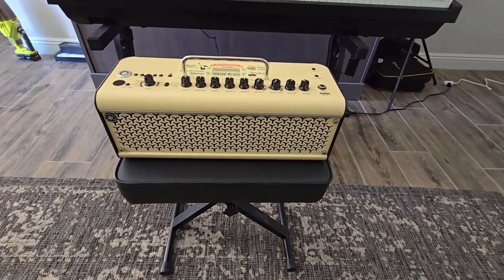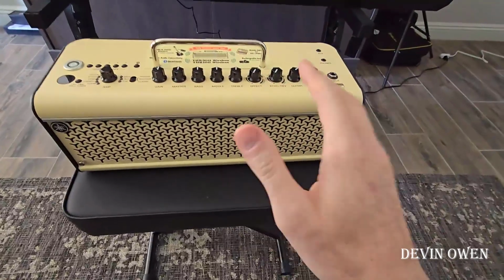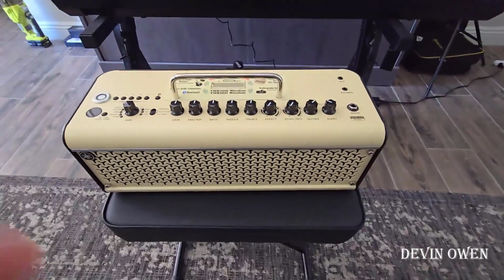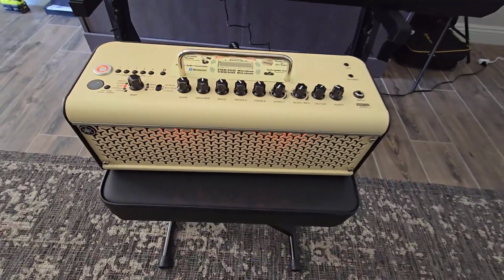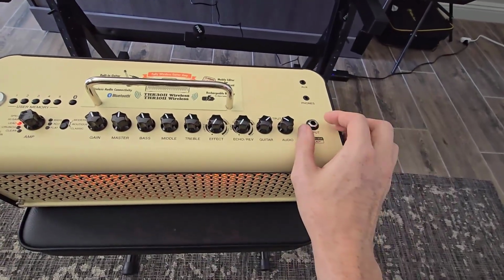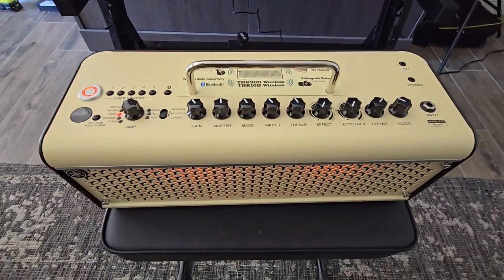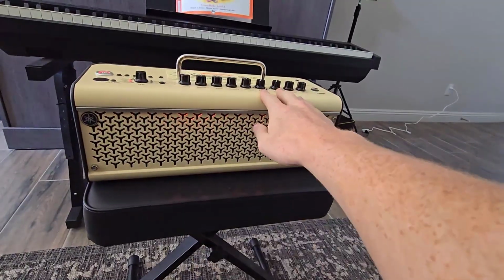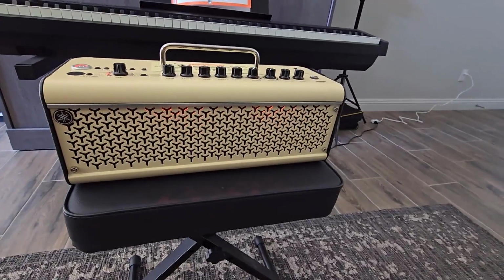Yamaha THR30II Guitar Amplifier Review - I practice more BECAUSE of this amp!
The Yamaha THR30II is an excellent choice for guitarists looking for a portable, high-quality amplifier with a range of features. Its combination of sound quality, ease of use, and connectivity options make it a fantastic tool for practice, recording, and even small performances. If you're in the market for a versatile practice amp, the THR30II is definitely worth considering.
I found a pretty good price for this product on Amazon. I'll leave the link below in the comments so you can check it out and see if you want to buy it.
B07XJLD2BL